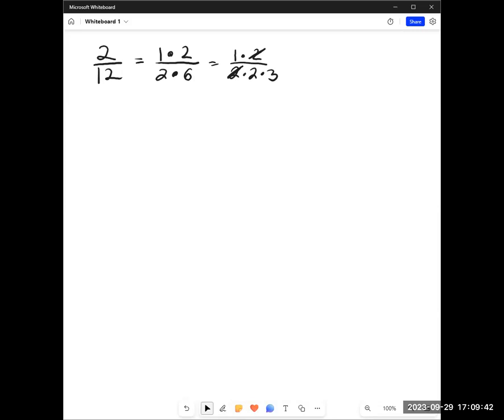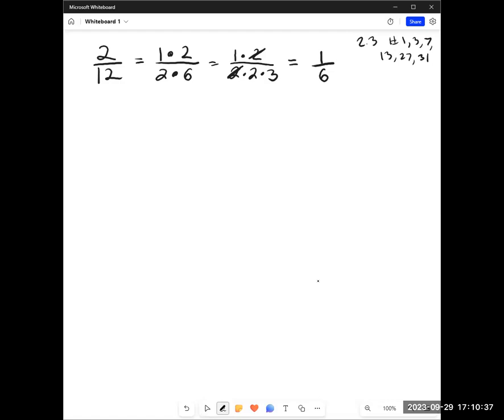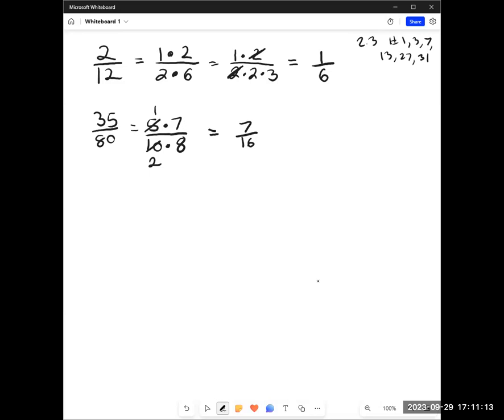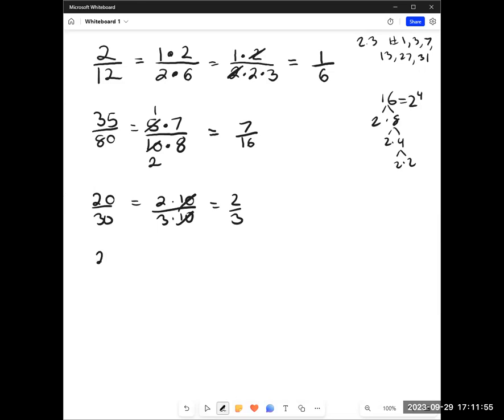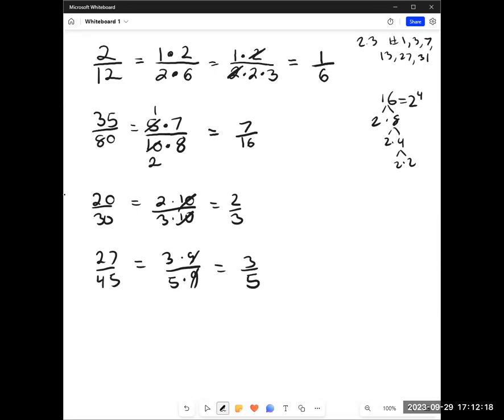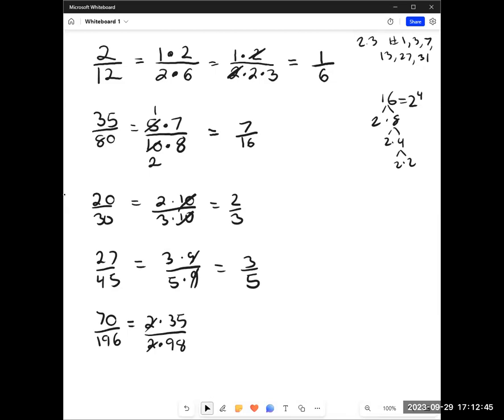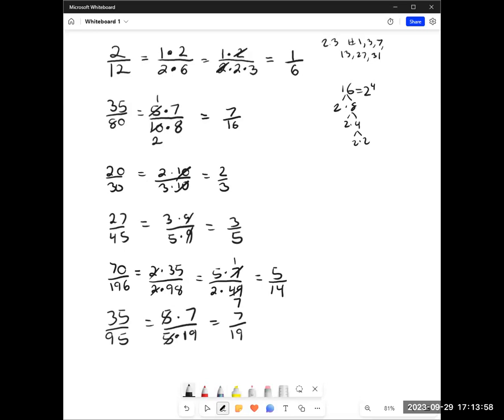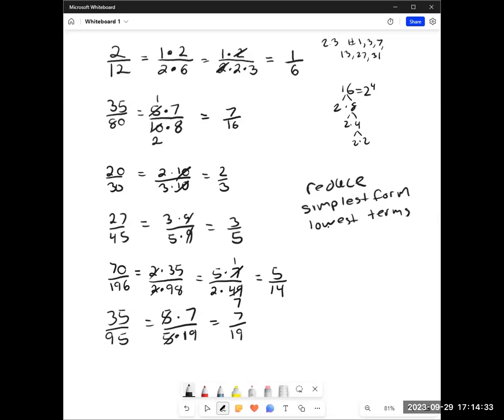2.3 Write a Fraction in Simplest Form or Lowest Terms